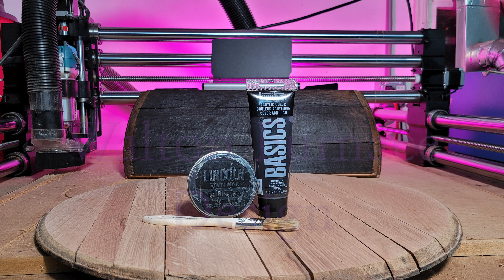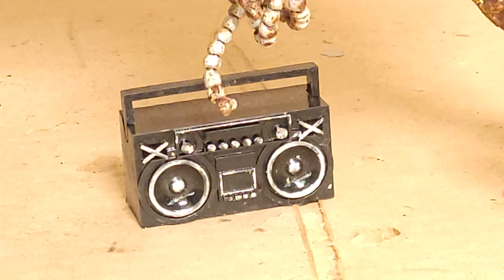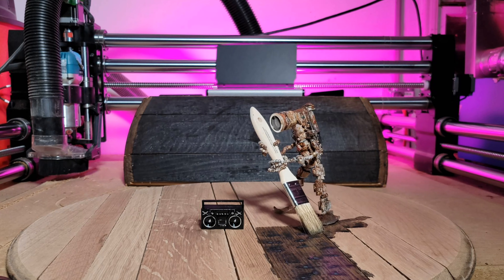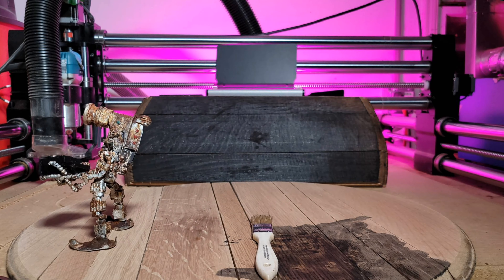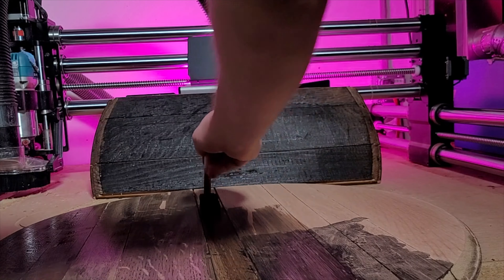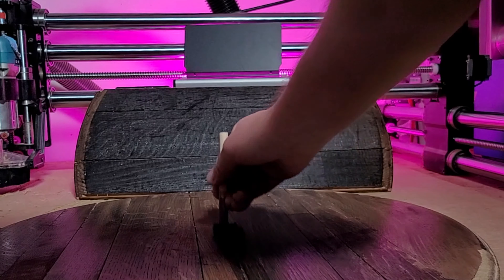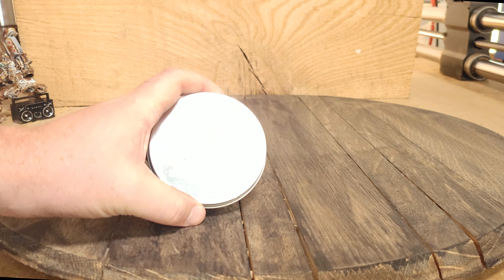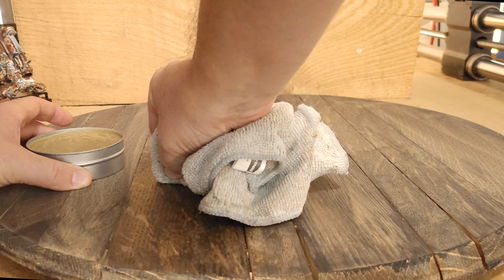Using Acrylice Paint to Make Stain 4K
Did you know you can make your own stain by using acrylic paint? It is super easy. Just add water! I added clear wax shoe polish to seal it in as well. This is not a long video because it is very easy to do. Also the doodle bot made a music mic for you. Enjoy!

Clear wax shoe polish
Black Acrylic paint